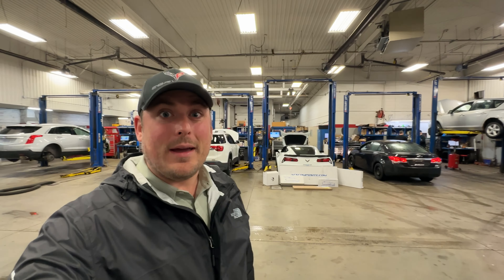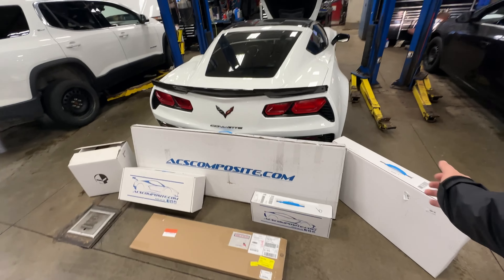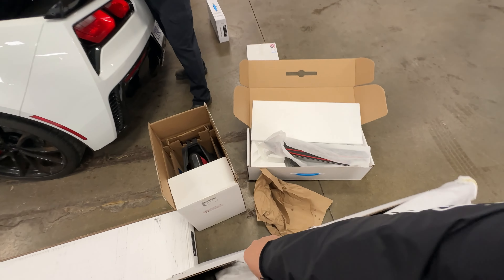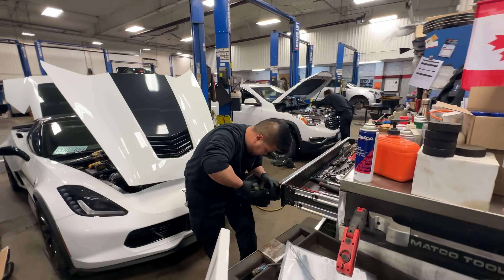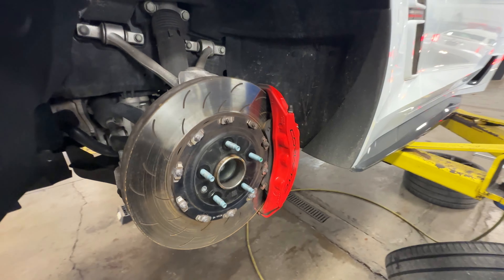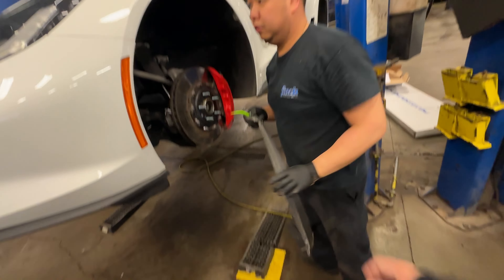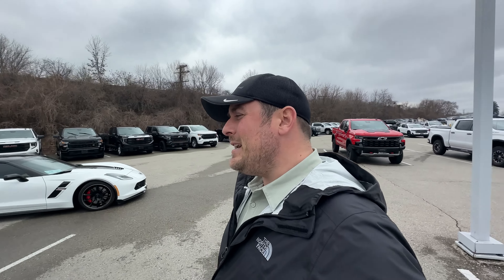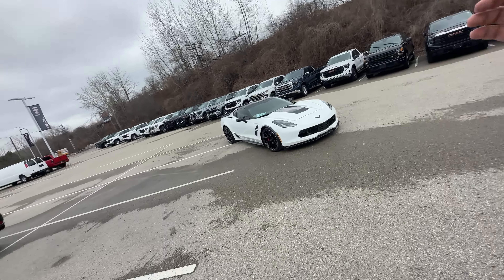$10000🇨🇦 Budget upgrade before the NCM Bash Part 1.